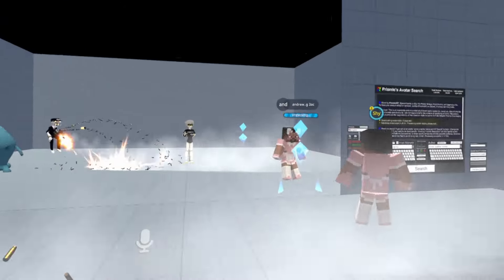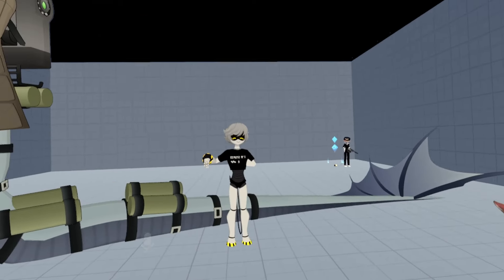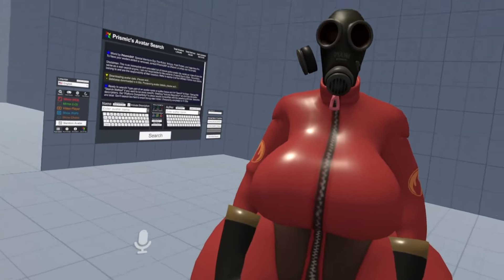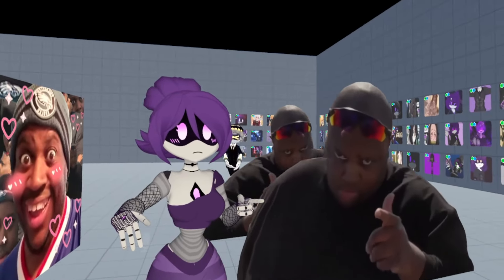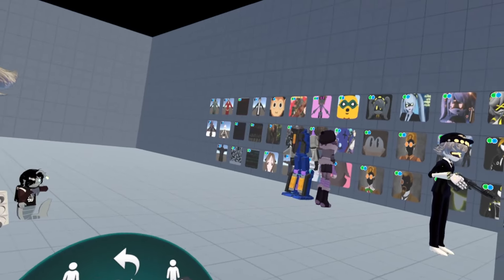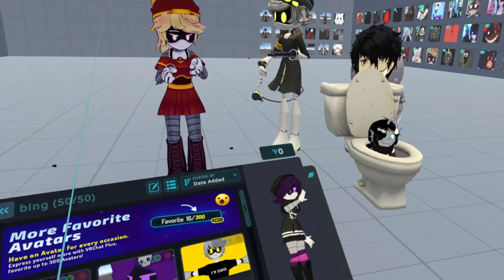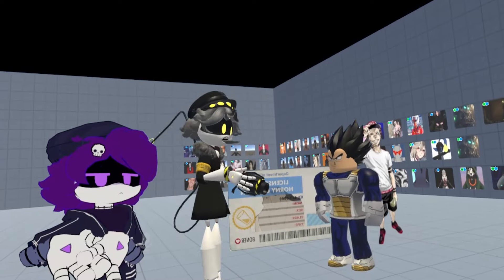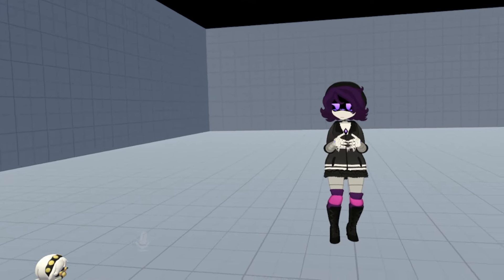VRChat Shenanigans With Friends Part 2